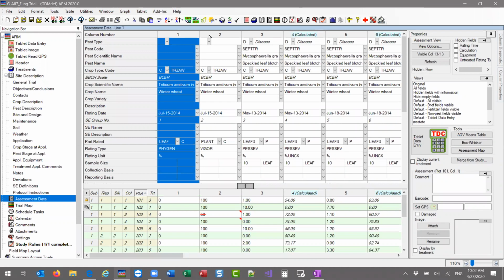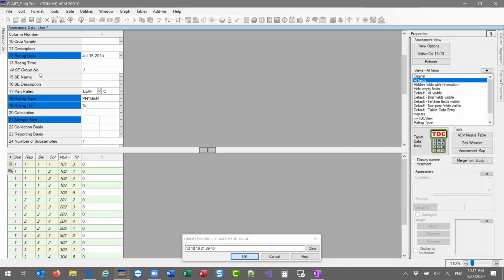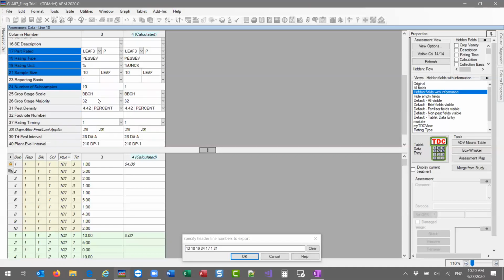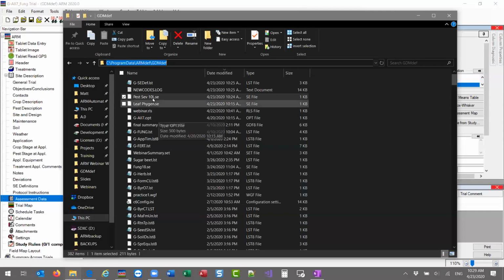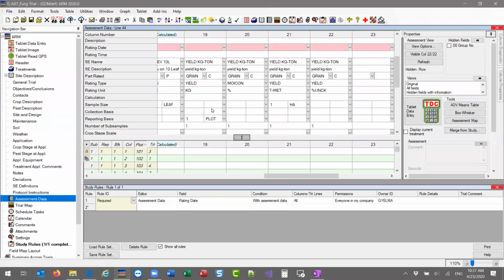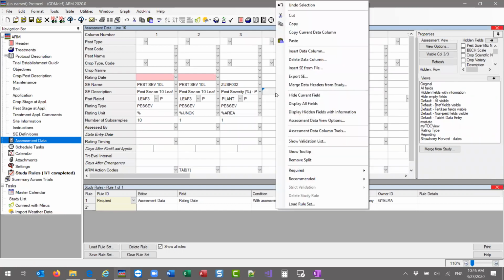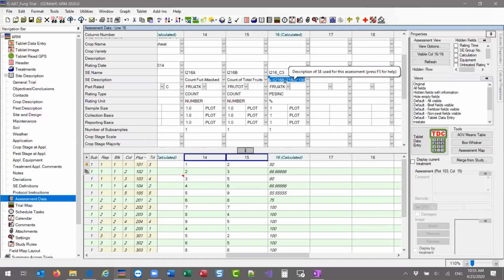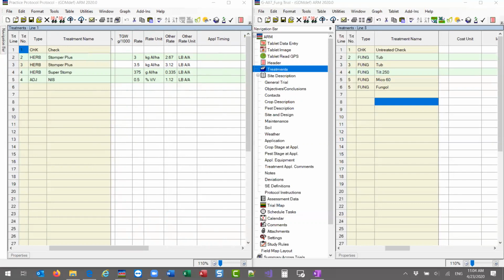ARM Webinar - Standardize Rating Descriptions with SEs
Learn the fundamentals of Standard Evaluations (SEs) and their advantages when describing your assessment data columns!